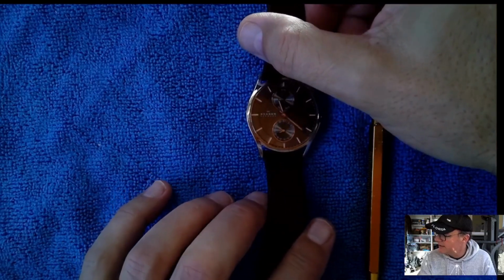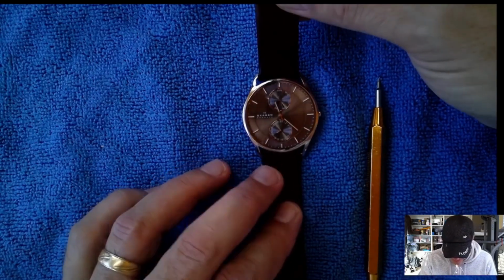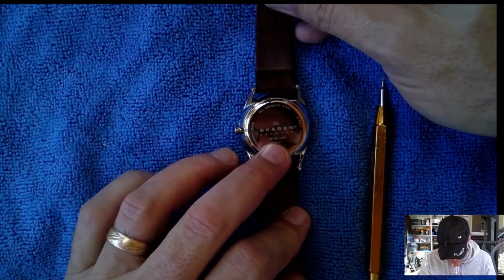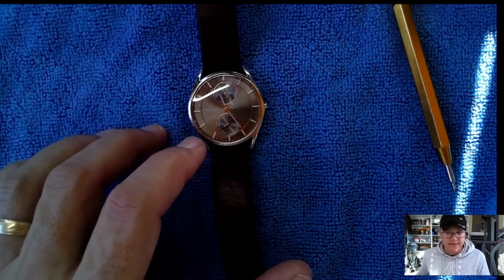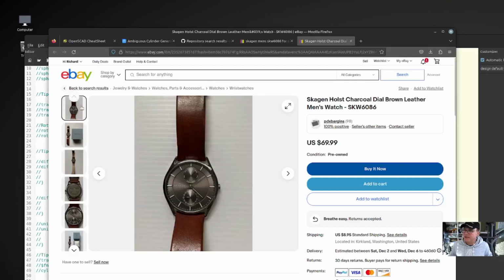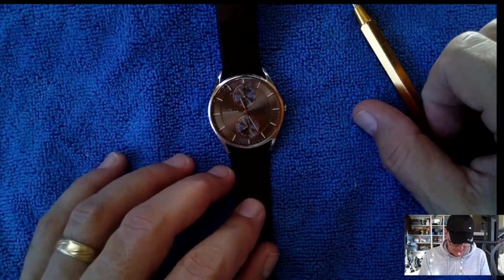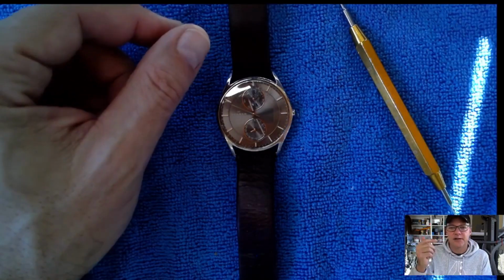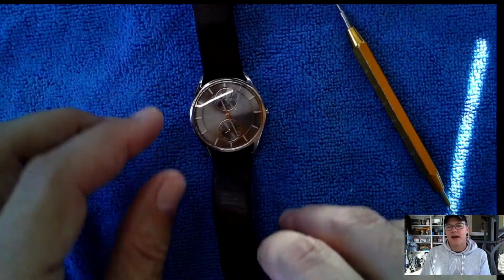Skagen SKW6086 Men's Watch - Wristwatch Wednesday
Skagen Watches on Amazon